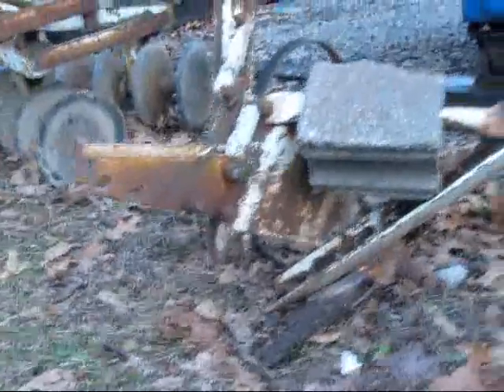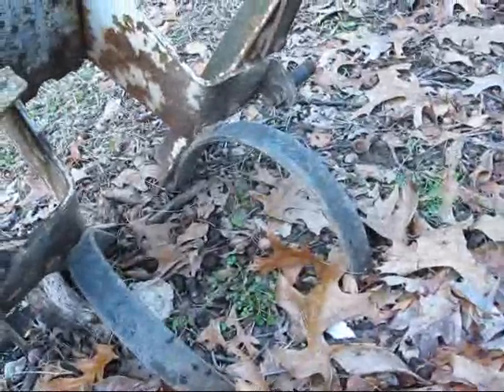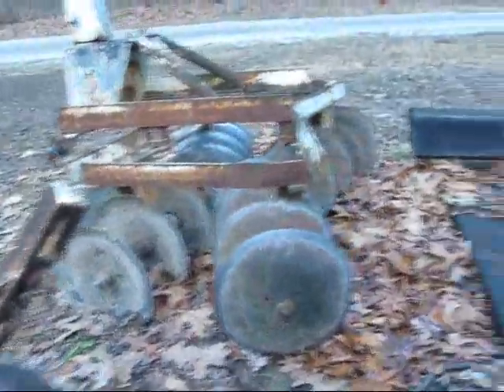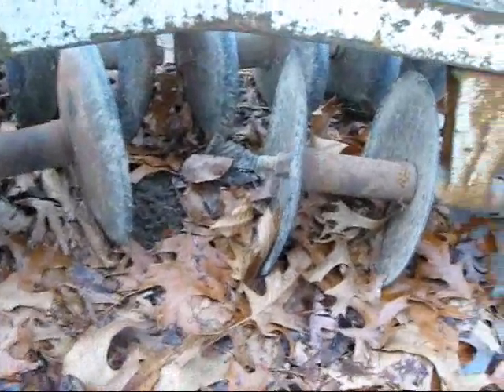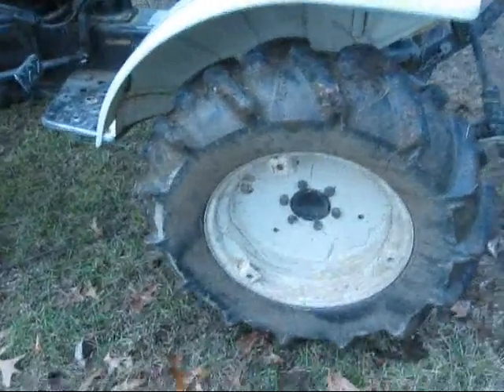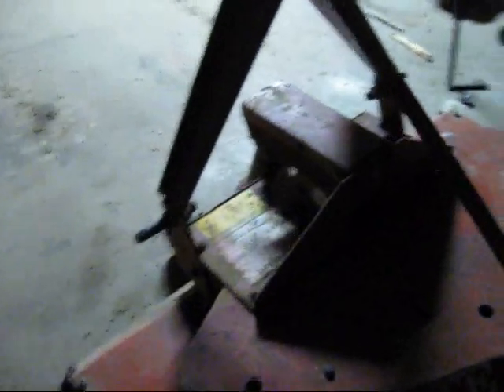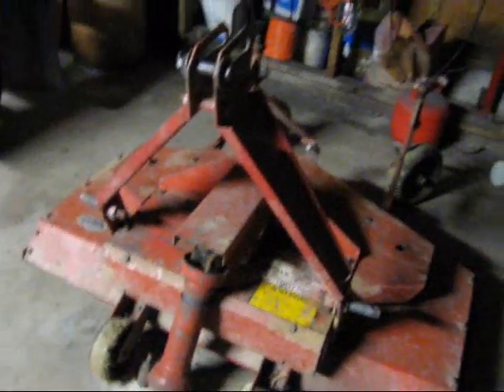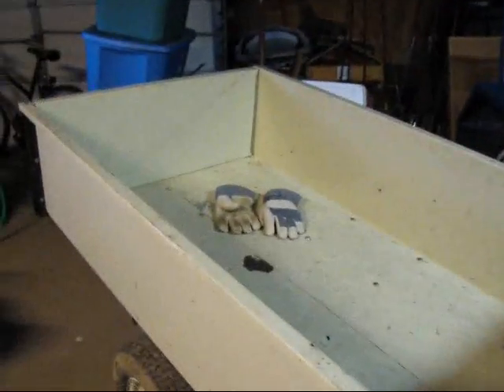Equipment For The Bolens Tractor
I use all of this stuf for the G174 3 cylinder Diesel Tractor. I didn't get the plow in this video sorry about that.